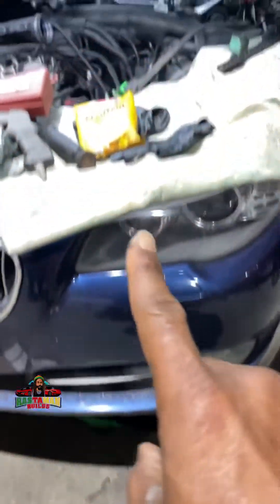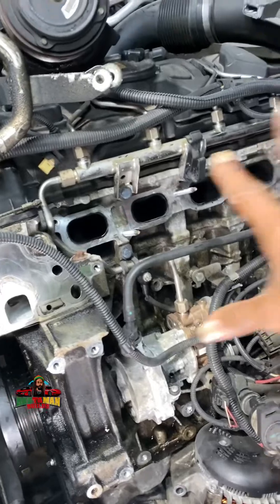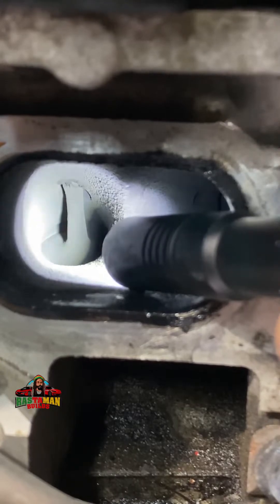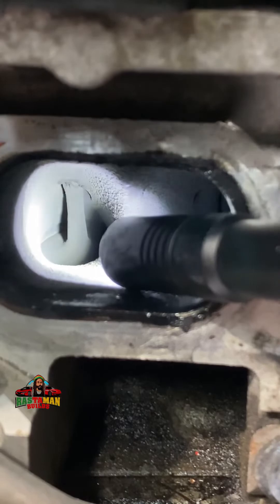See BMW Valves in Action: Real-Time Intake & Exhaust Operations in a Combustion Engine!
Dive into the dynamic world of internal combustion engines with this enlightening video! Witness the intricate dance of intake and exhaust valves as they open and close in real time, playing a crucial role in engine performance.

- High-definition footage showcasing how the intake valves allow the fuel-air mixture to enter the combustion chamber.
- Detailed visualization of the exhaust valves opening to release exhaust gases after combustion.

🚗 **Understanding Engine Mechanics:**
This video is perfect for automotive enthusiasts, students, and professionals who want to deepen their understanding of engine operations. By observing the valves in real time, you'll gain a clearer picture of how these essential components contribute to the efficiency and power of an engine.

🛠️ **Educational and Insightful:**
- Learn about the timing and synchronization of valve operations.
- Understand the importance of valve functions in the overall engine cycle.

Valves are at the heart of an engine's performance. Their precise opening and closing are pivotal for proper engine breathing - allowing the right mix of fuel and air in and ensuring exhaust gases are expelled at the right time. This video not only illustrates these processes but also explains the science behind them.

If you're fascinated by how engines work or looking to enhance your automotive knowledge, this video is a must-watch.

▶️ I have been doing automotive service and repair for over 20 years and so have accumulated many tricks and I am sharing them with you here to help you on your automotive journey. I hope you like the content.

✅If you like the content send us some love using this link. It is greatly appreciated. Thanks!

It is recommended that you entrust the installation to highly skilled technicians to ensure the best result. This video only contains tips and recommendations that could be helpful when carrying out car repairs or replacing parts. Rastamanbuilds is not liable for any harm, injury or property damage incurred while carrying out repairs or replacements that are a result of incorrect use or misinterpretation of the provided information.
The user is personally liable for incorrect use of repair equipment, tools, or car parts, in particular when this use poses the risk of injury. Rastamanbuilds strongly recommends taking appropriate safety precautions when carrying out any repair or replacement. Keep in mind that low -quality auto parts may not provide the appropriate level of road safety.